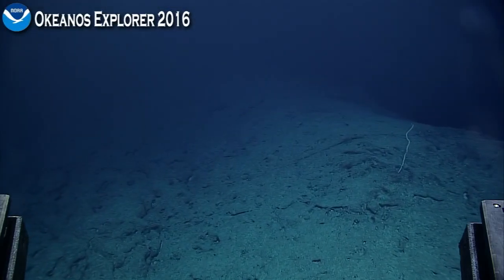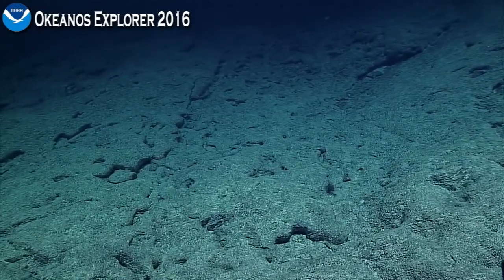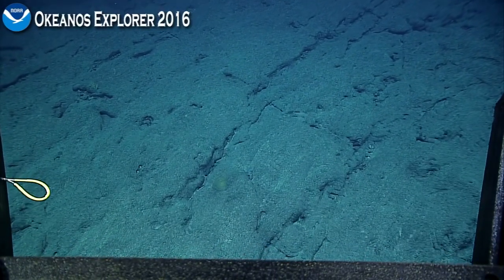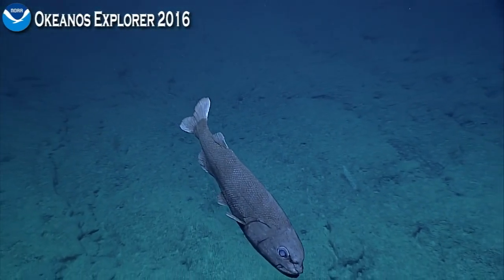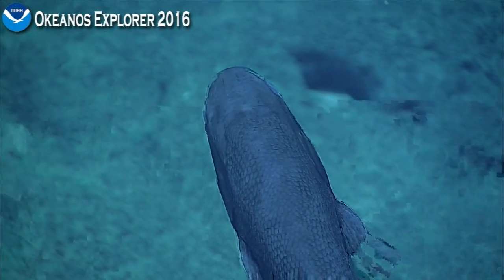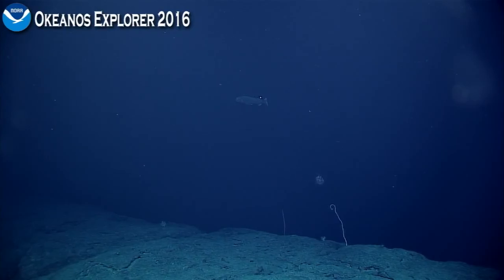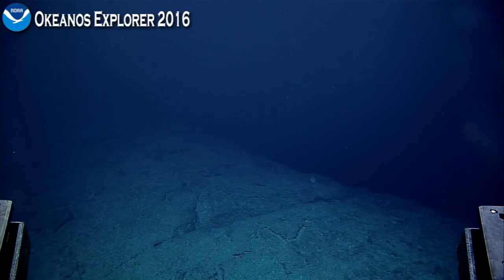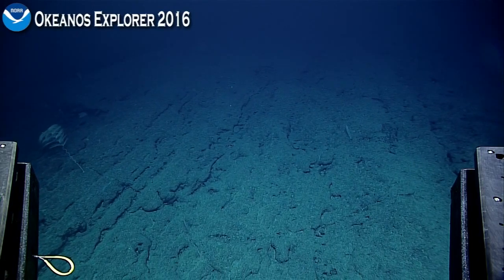Okeanos Explorer Video Bite: ROV Deep Discoverer meets the Grumpy Fish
ROV Deep Discoverer and ROV Seiros
EX1606 Dive 12
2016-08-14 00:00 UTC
Un-named Seamount

ROV Deep Discoverer follows a Slick-head fish with a very grumpy looking face.